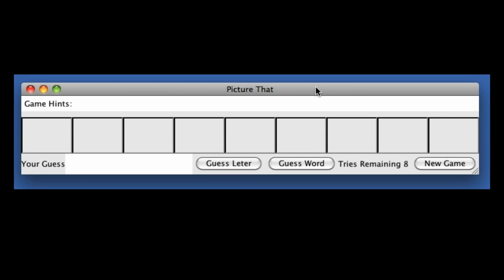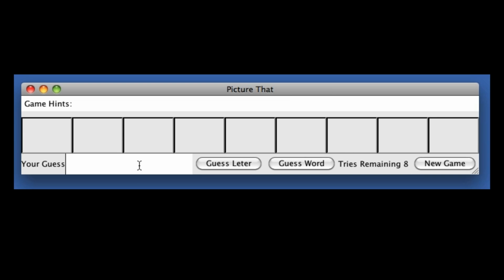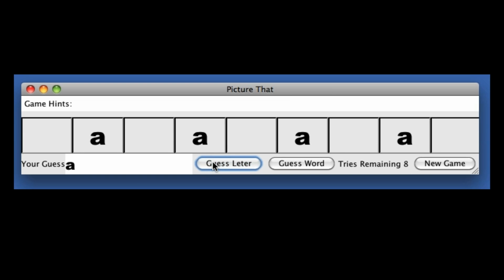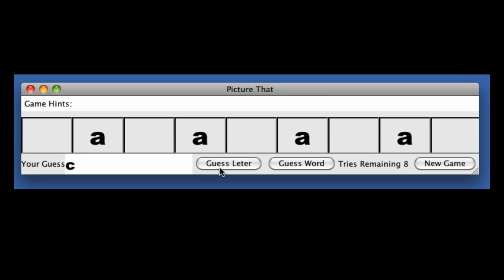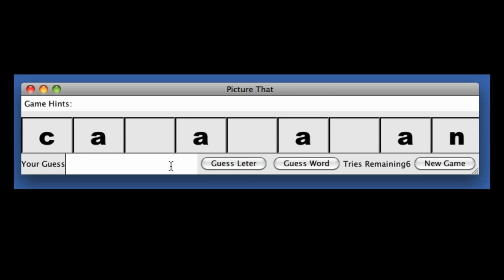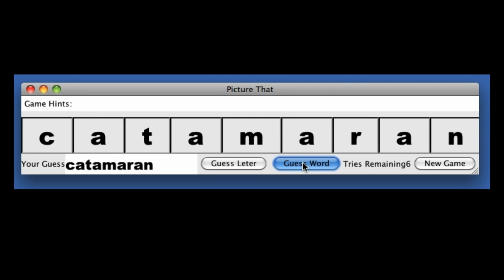APCS PictureThat Welling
PictureThat